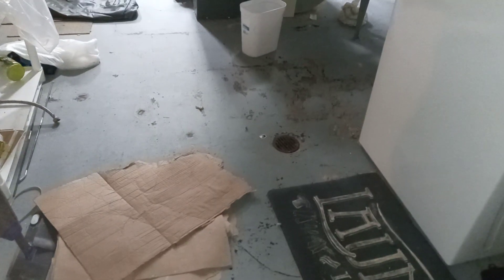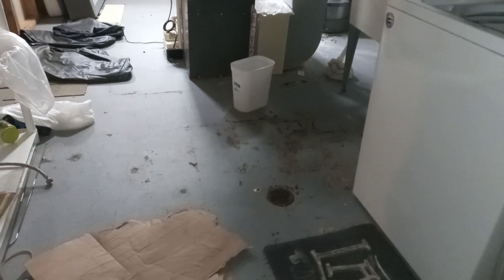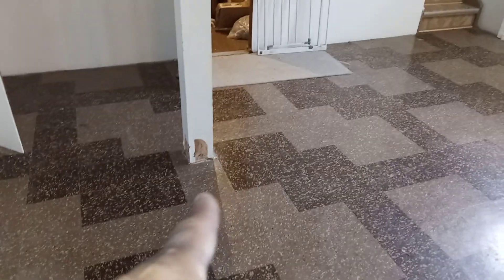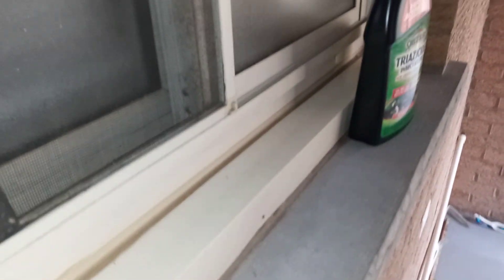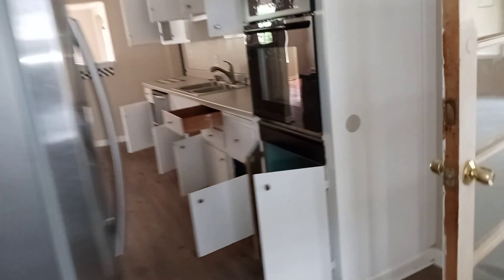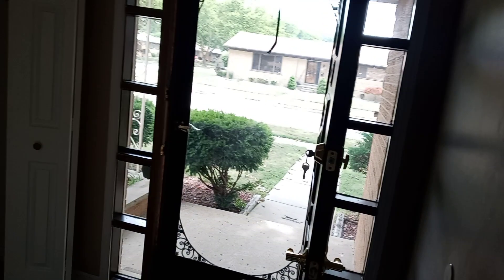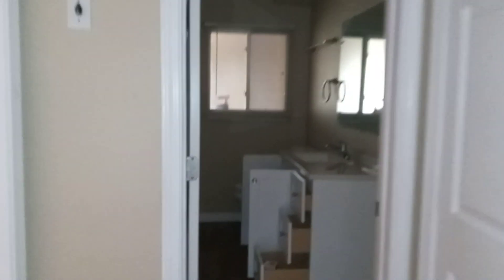July 15, 2022